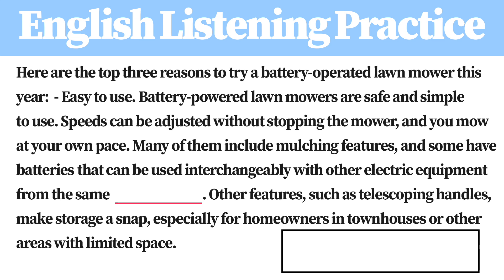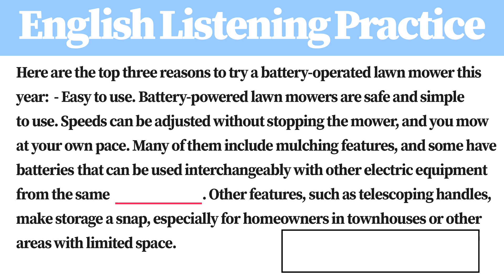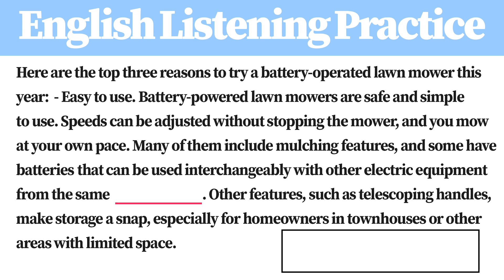[1 Minute] English Listening Practice AF2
English Listening Practice for TOEFL iBT, IELTS, PTE any English exams.
For TOEFL iBT Score 120, 110, 100, 90, 80, 70, 60 any scores.
For IELTS Band Scores 9, 8, 7, 6, 5,  any scores.